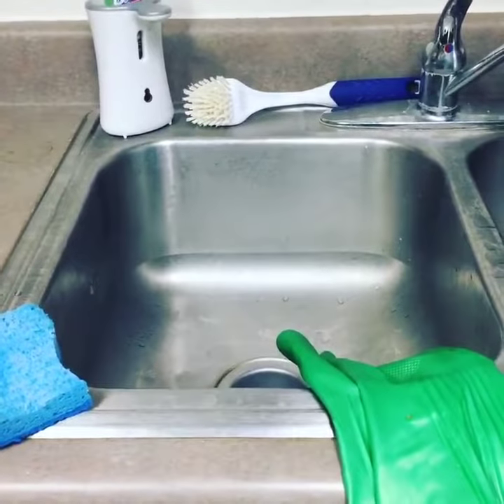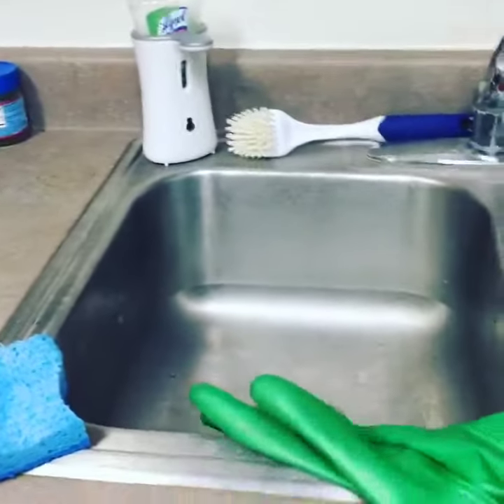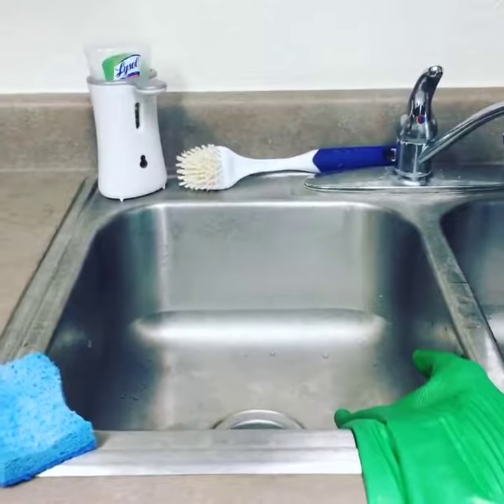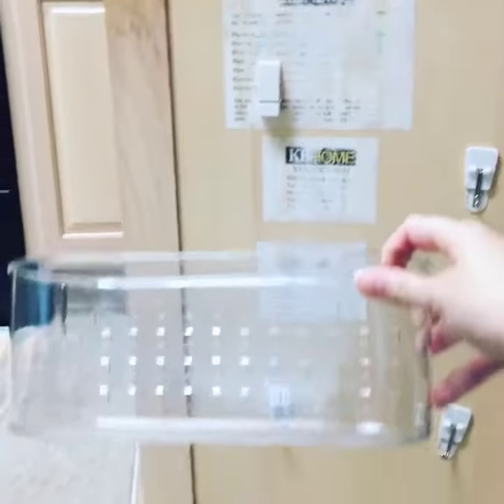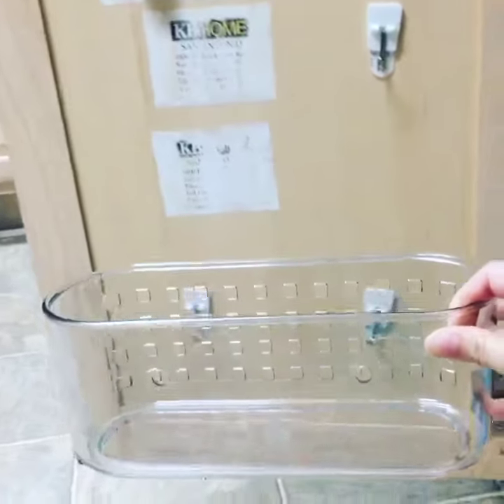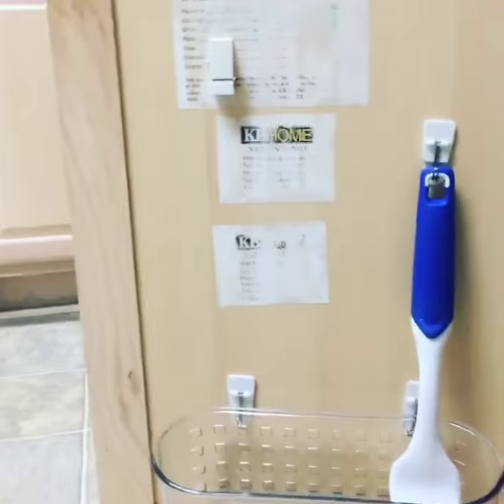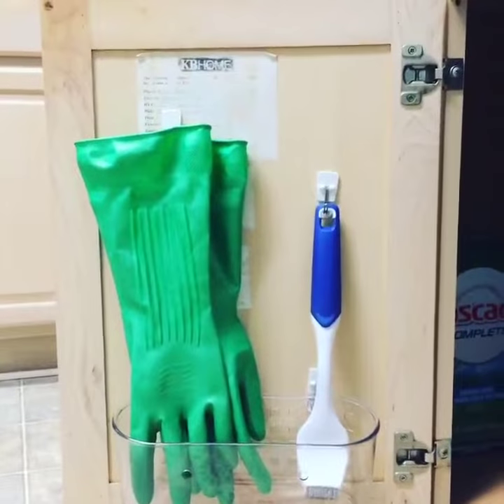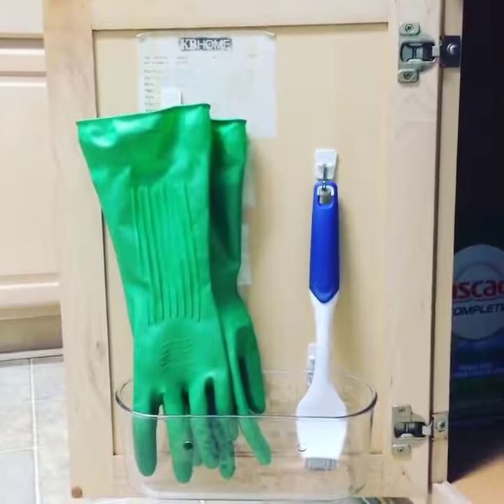Kitchen Organizing Hack- Under the Sink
Check out my easy tip for using under the sink space to organize and store your wet gloves and brushes.